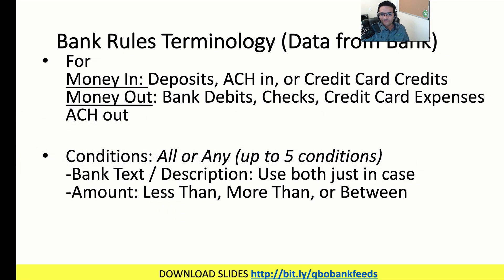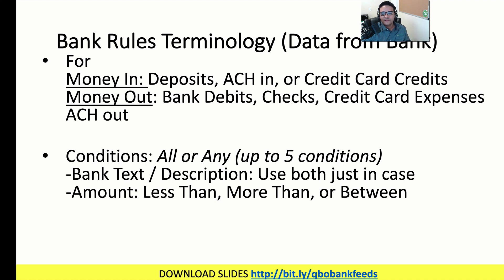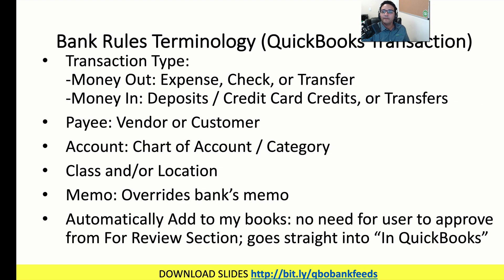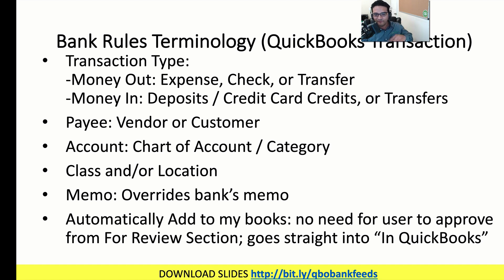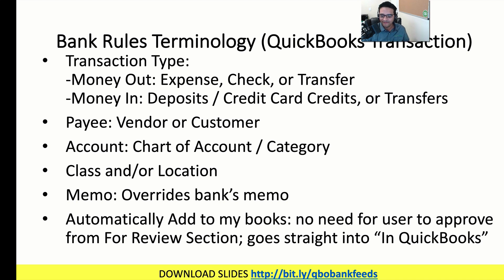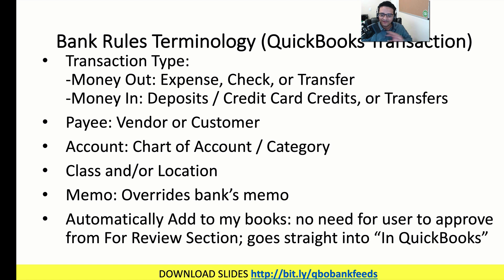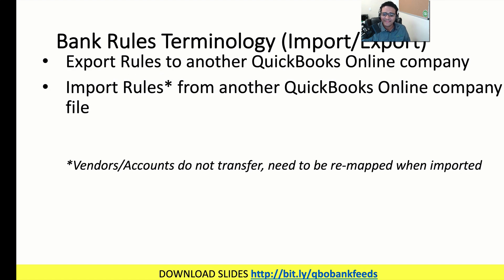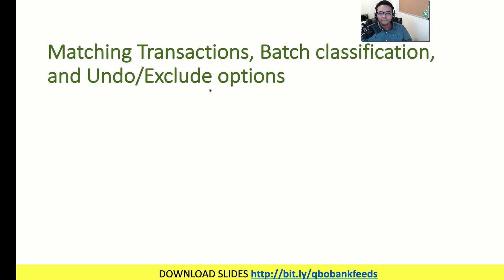Working with Bank Rules in QuickBooks Online